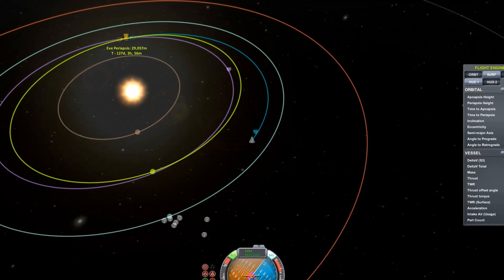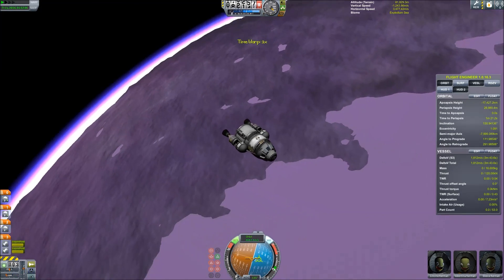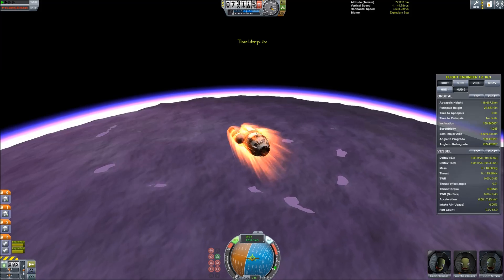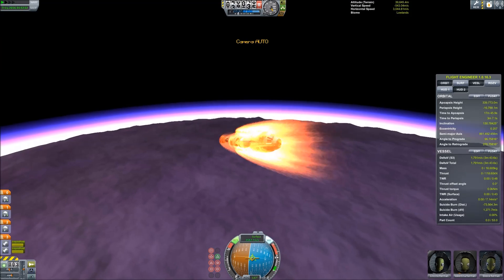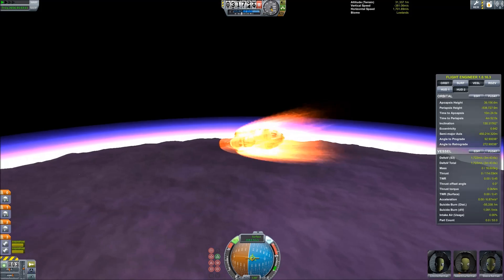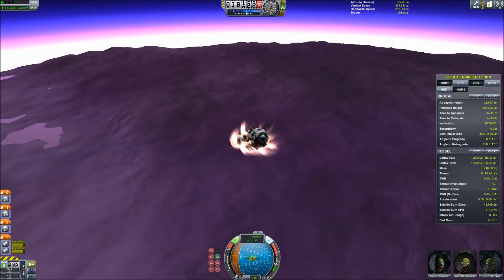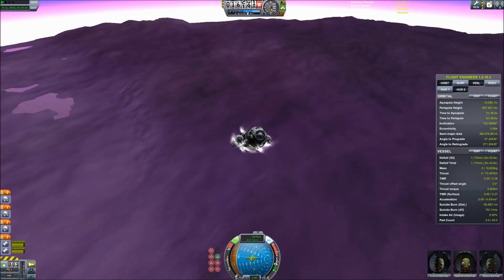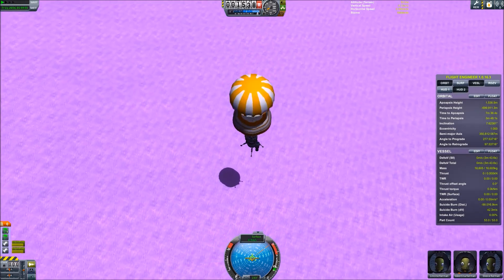Eve Re-Entry, No Heat Shield -- Kerbal Space Program v. 1.0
Turns out you don't need a heat shield to get to Eve either.

Kerbal Space Program is owned and developed by SQUAD.  Check them out and support them at KerbalSpaceProgram.com